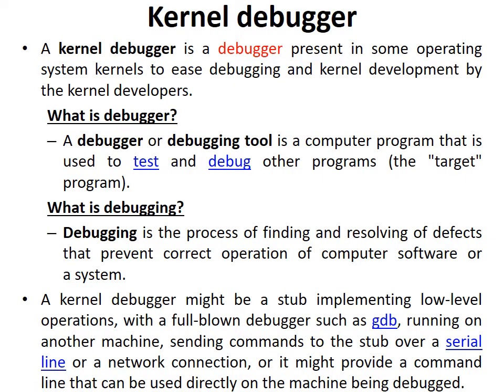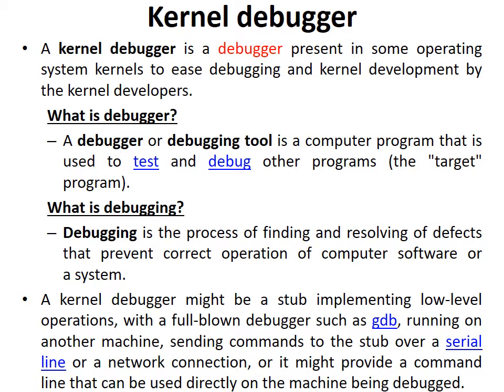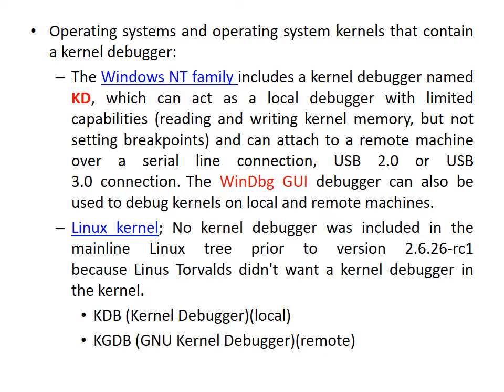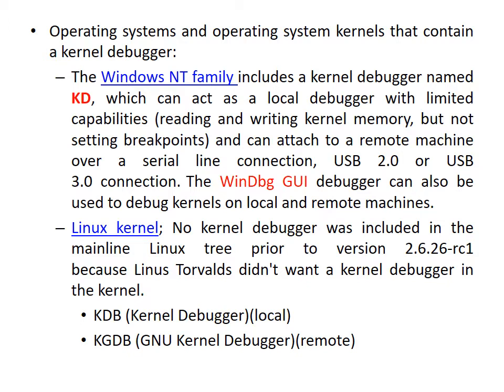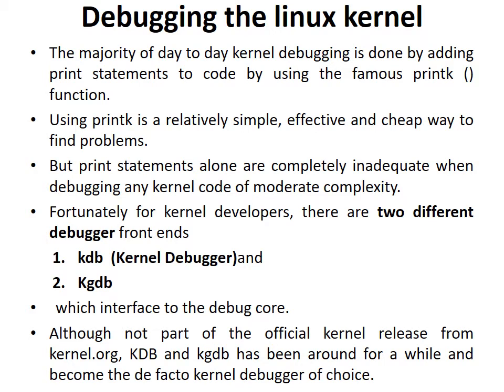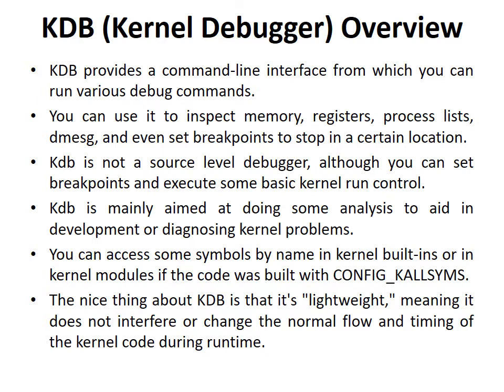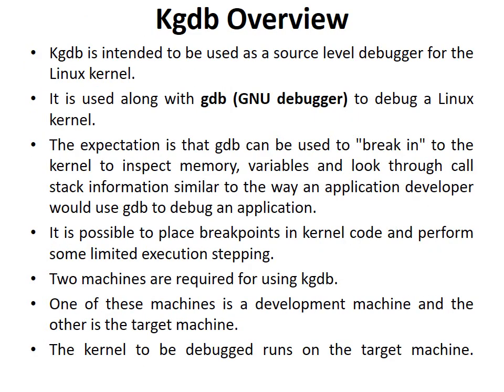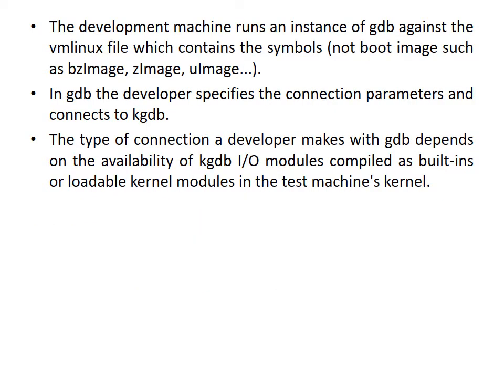Lecture 48 Introduction to Kernel Debuggers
Kernel debuggers in Linux